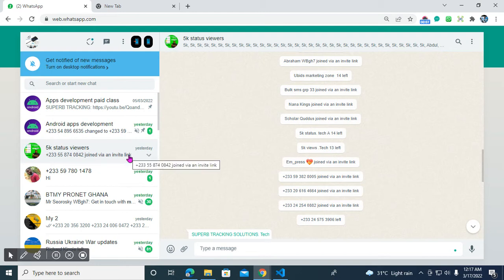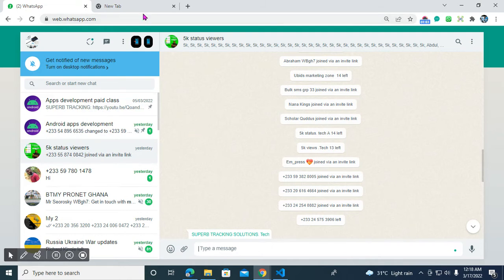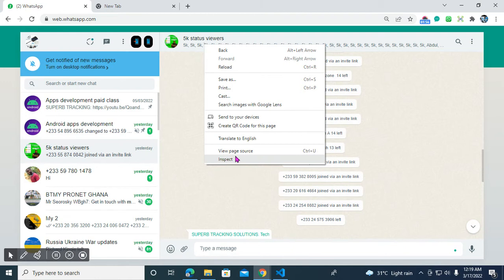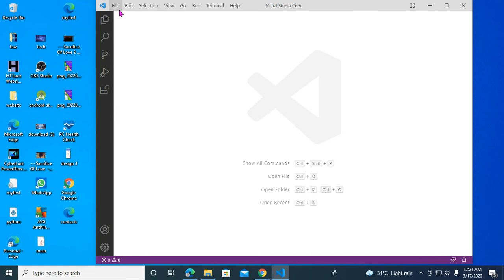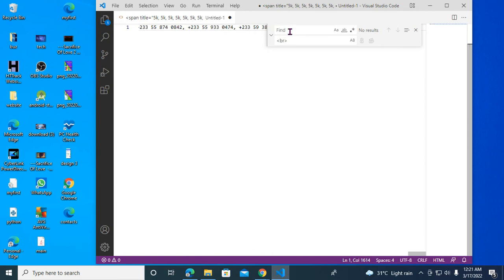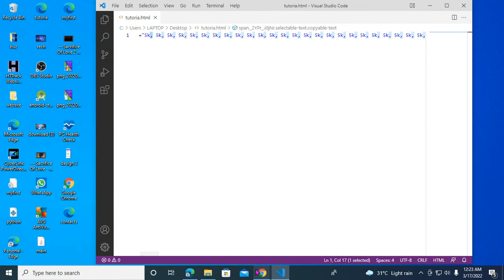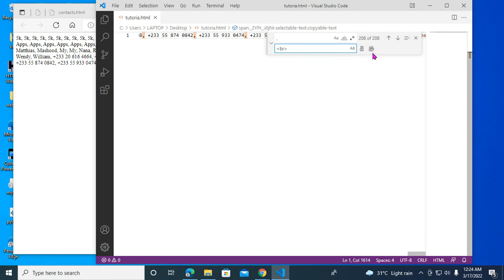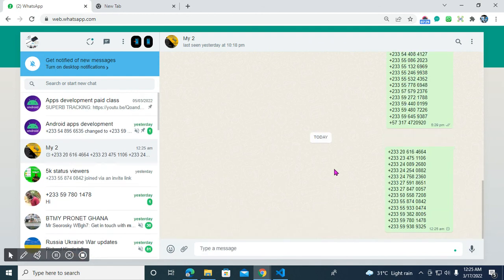HOW TO EXTRACT WHATSAPP GROUP CONTACT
In this video, I will be teaching you how to extract bulk WhatsApp group contacts with ease.
follow all the instructions

how to link the device